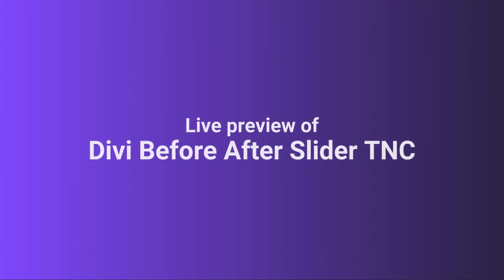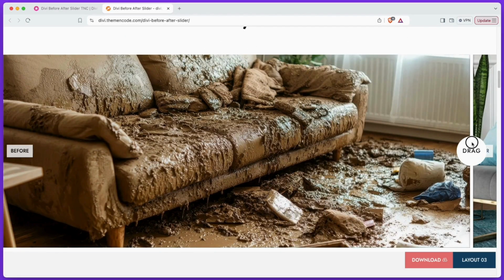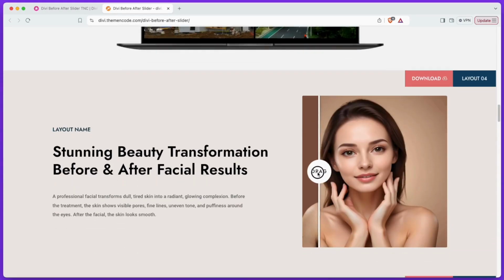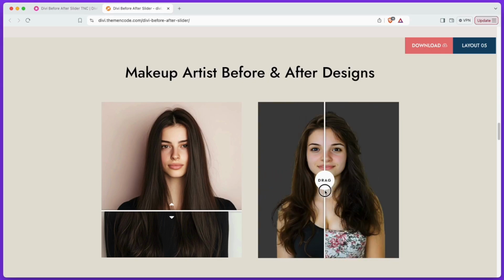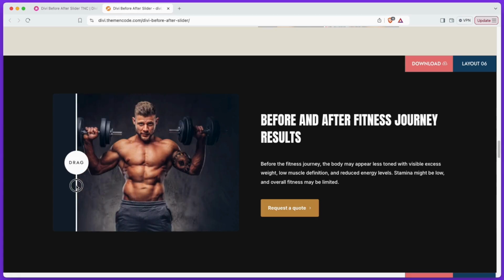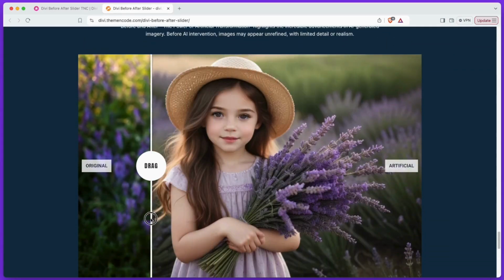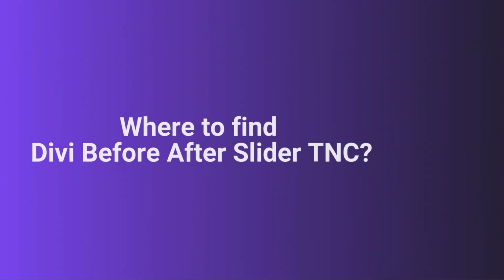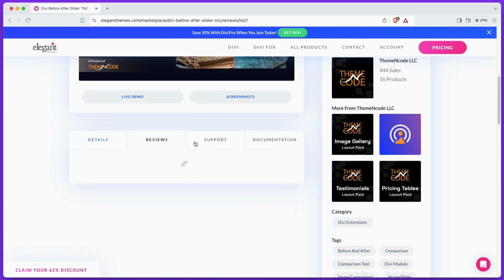Divi Before After Slider TNC | Image Comparison Module for Divi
Divi Before After Slider TNC is an image comparison module for Divi. Compare the before and after versions of any image with a smooth slider.

Chapters:
0:00 Intro
0:10 Divi Before After Slider TNC
0:19 Live Preview of Divi Before After Slider TNC
1:50 Where to Find Divi Before After Slider TNC
2:10 Video End